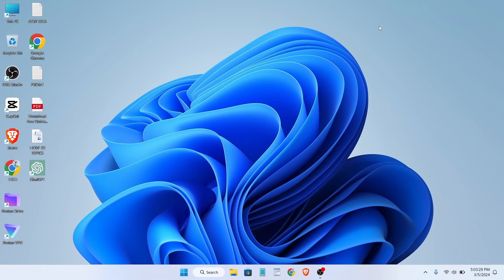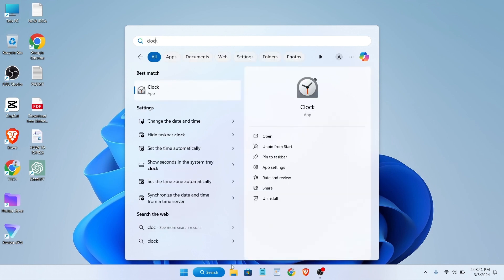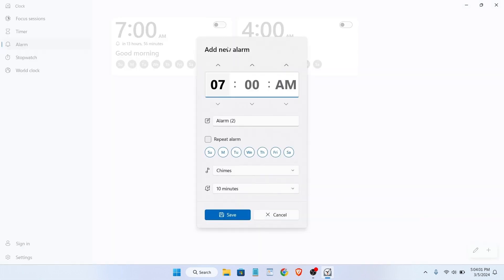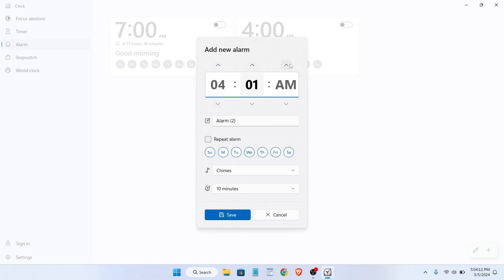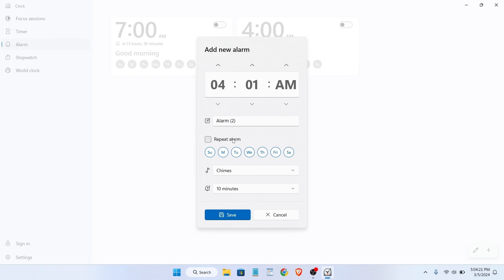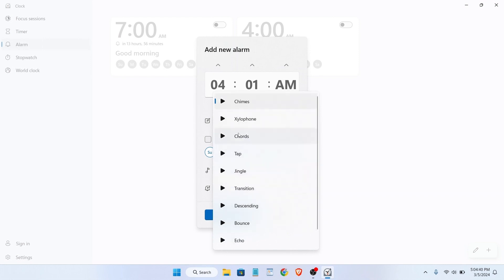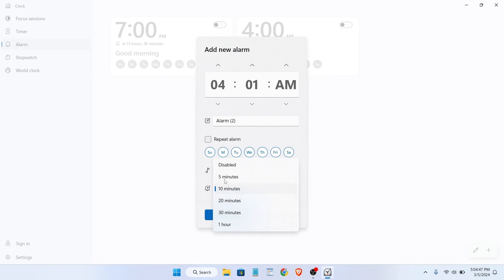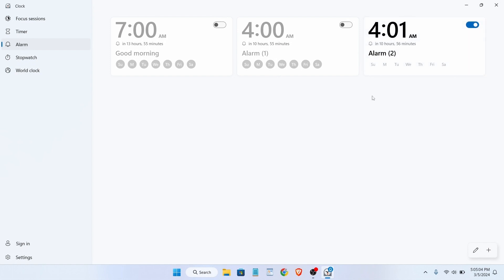How to set alarm on laptop windows 10/11 | How to set Alarm in Pc or Laptop - Full Guide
In this Video I will show you how to set alarm on laptop windows 10/11 | How to set Alarm in Pc or Laptop - Full Guide

We help make your life easier online!
You can expect great & informative tutorials, tips, guide & more from How To Explain Quick.